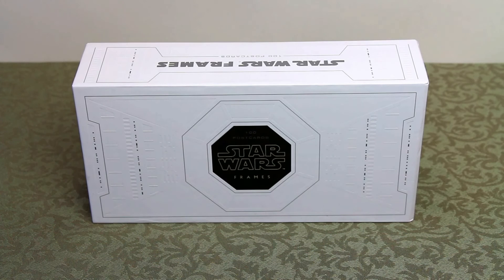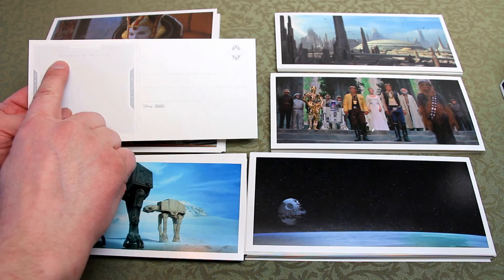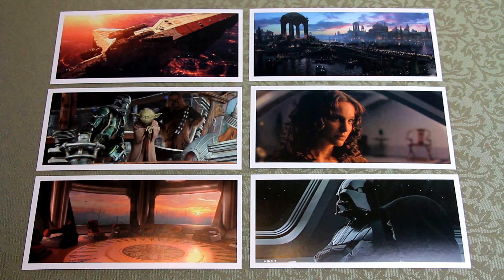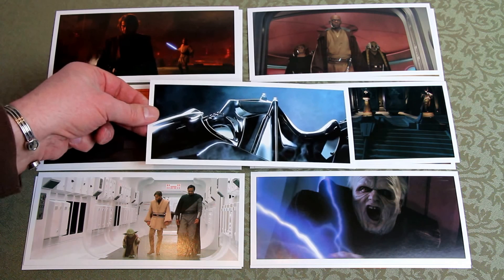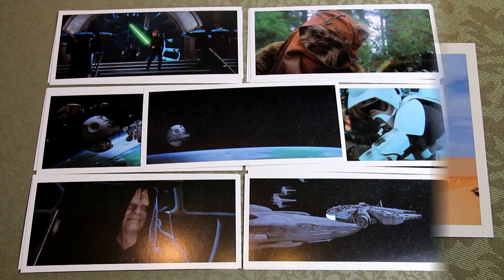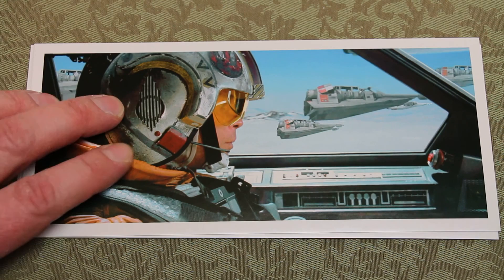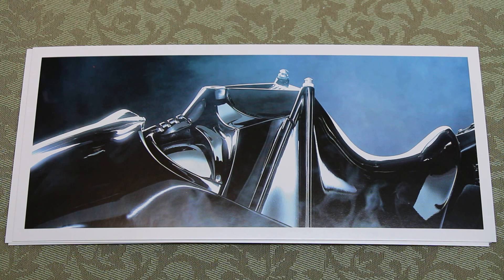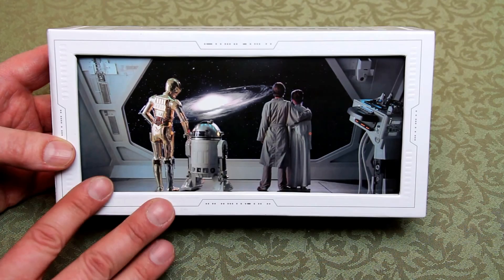STAR WARS FRAMES - 100 Postcards - Detailed Review Showing every picture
Hand-selected by George Lucas, these postcards feature 100 iconic isolated stills from the first six Star Wars films, Episodes I thru to VI. The individual cards each deserve to be shown inside this frame as well as equally sent on the mail to your friends and family.
A real testament to the hard work, craftsmanship and dedication evident in every frame of every film.
These are packaged in a deluxe keepsake box that is mindful and akin of the slipcase designed for the Frames books.

Beautiful to behold.

See if you can spot which major character is NOT in any of these pictures!

SPOILER BELOW

No Jar Jar Binks !?!
- Did George fall out of love with the famous Gungan ?